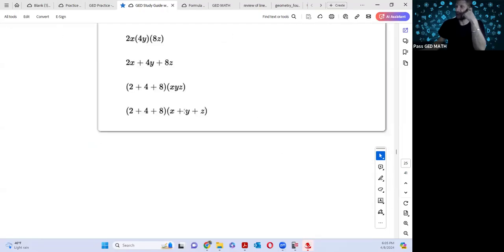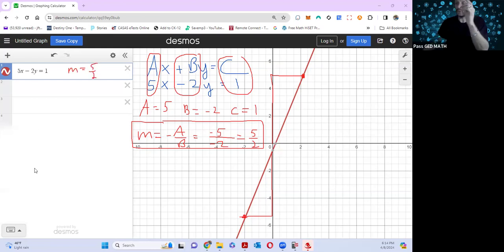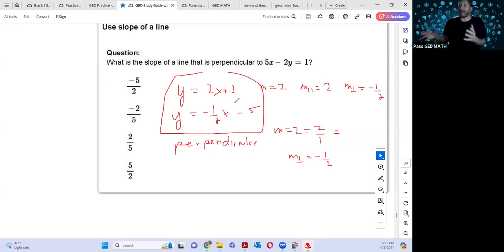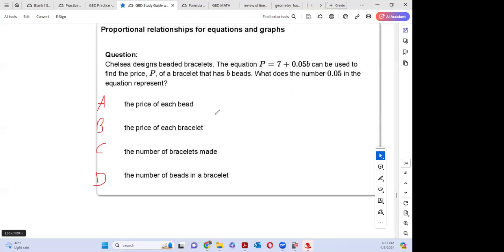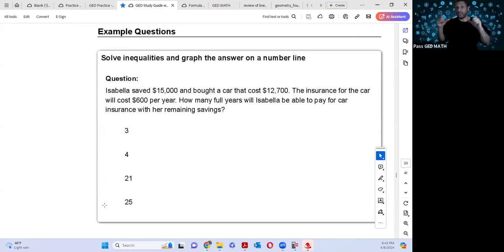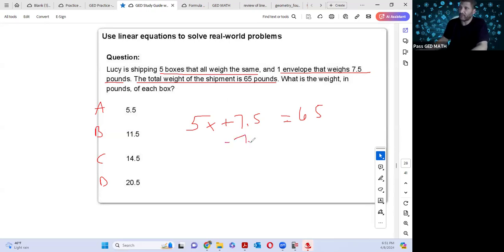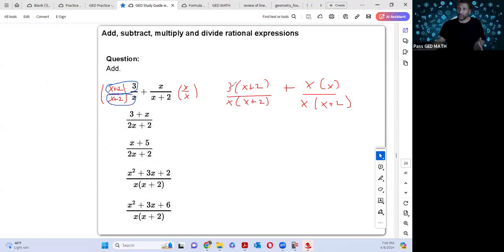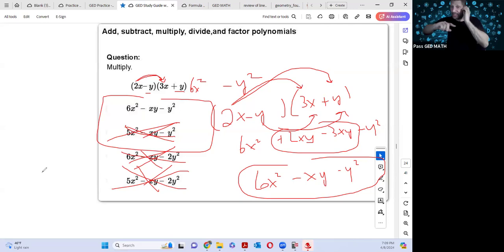GED Math Monday - 4/8/24